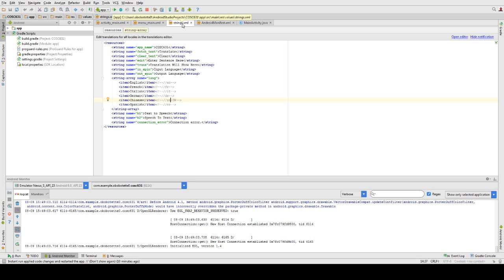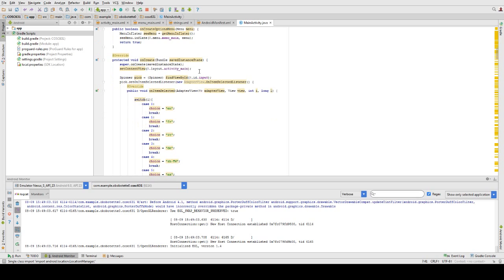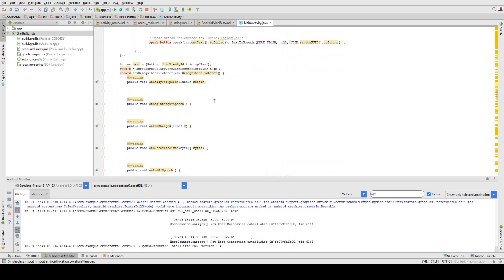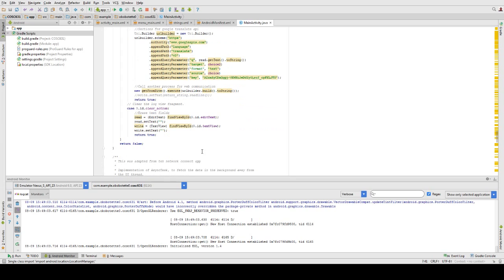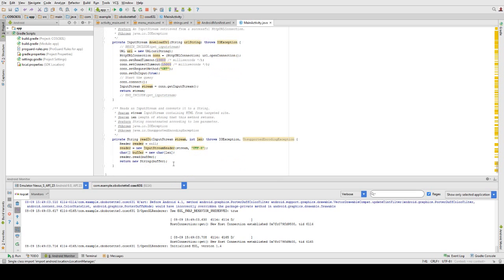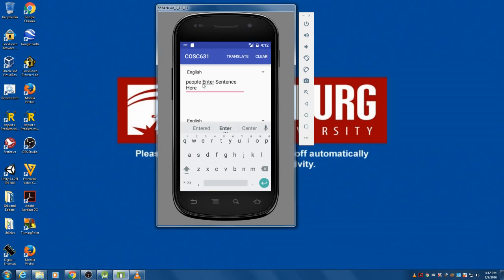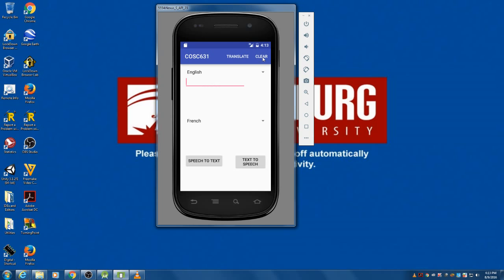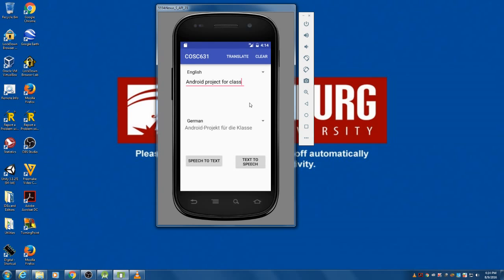Android_LanguageTranslate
Android project for COSC 631